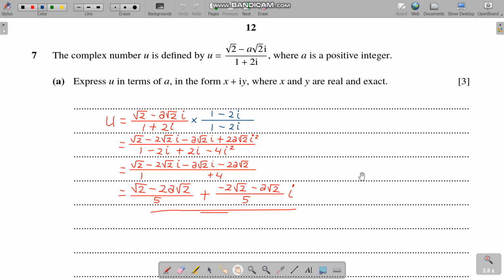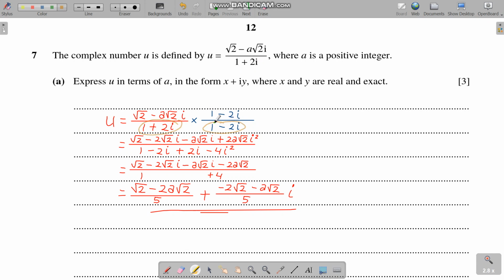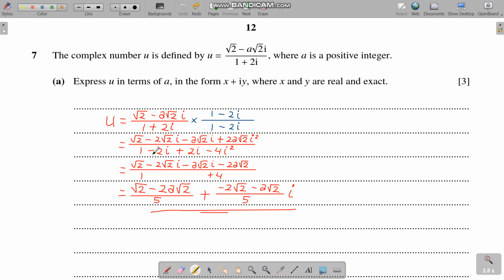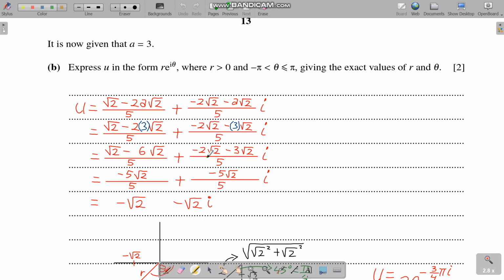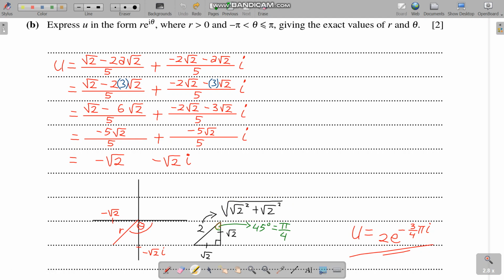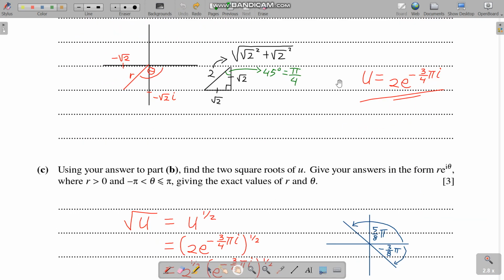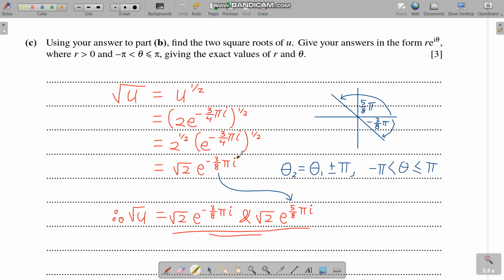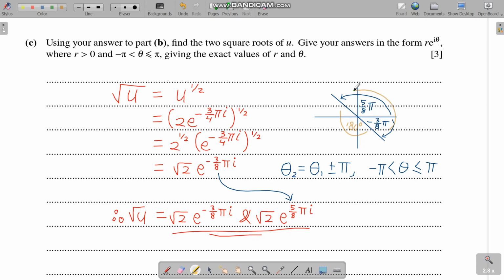9709_s22_qp_31 Q7a,b,c Topic 3.9 Complex Numbers A Level Mathematics